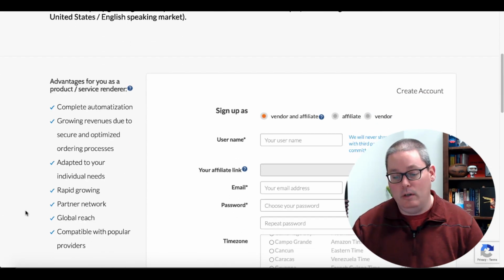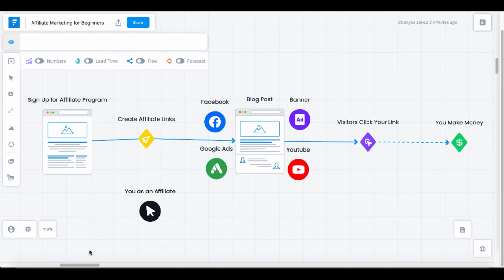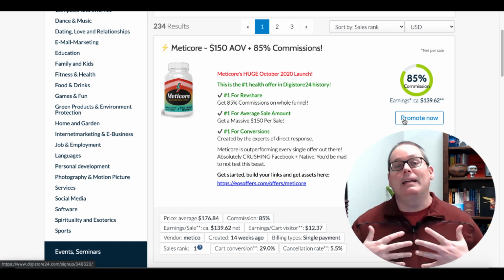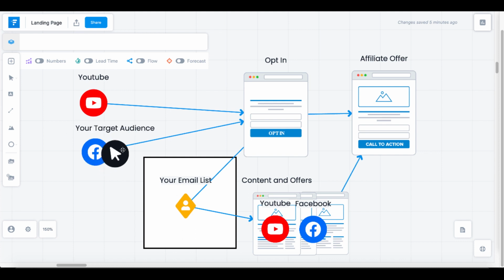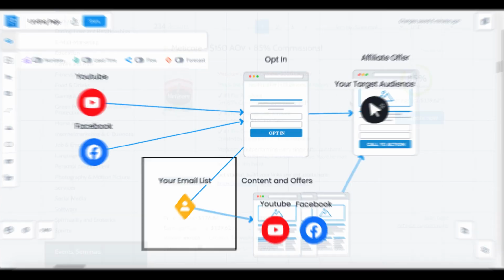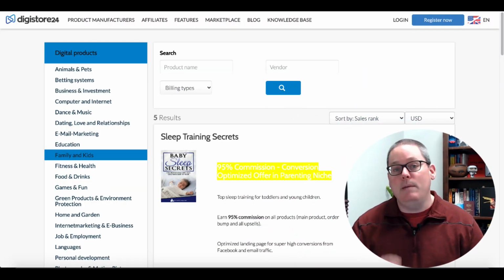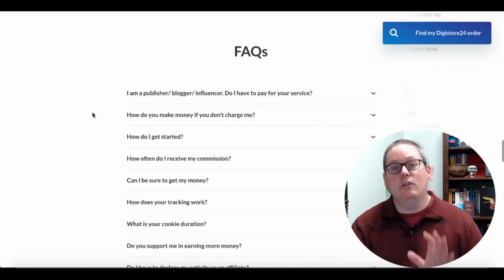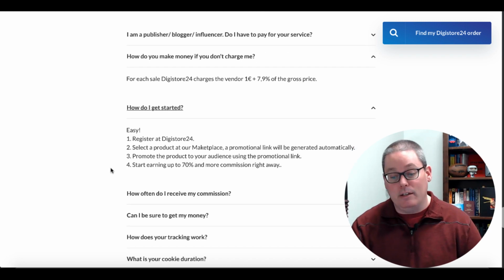Digistore24 Affiliate Marketing For Beginners | Make Money Online and Start for FREE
✅ Watch This Video Next To Learn More About How To Make Money Online With Digistore24 Affiliate Marketing For Beginners

▶ Click This Link to Get a Simple, Effective and Step by Step Plan to Build a Recurring Income with a Free Traffic Source